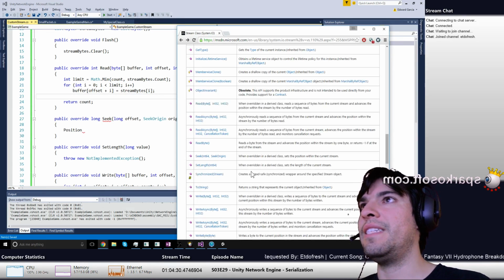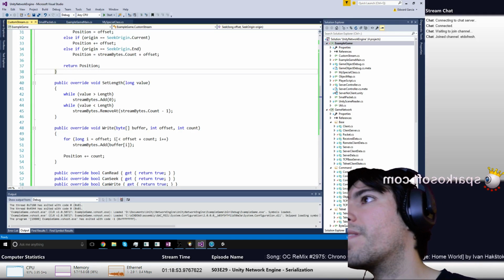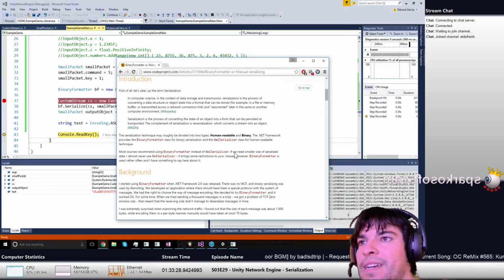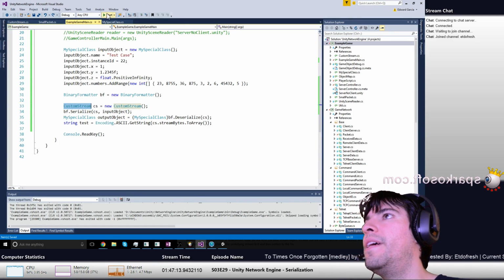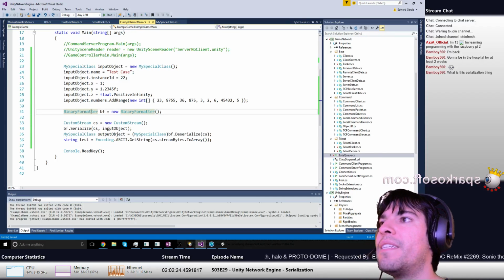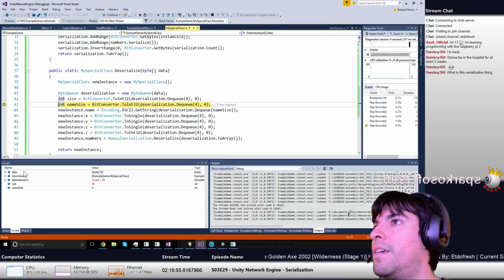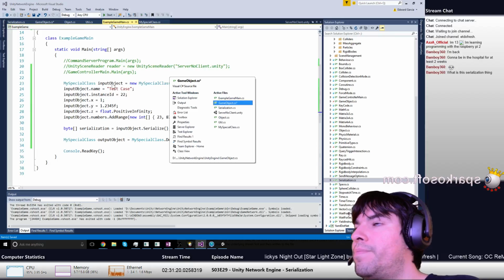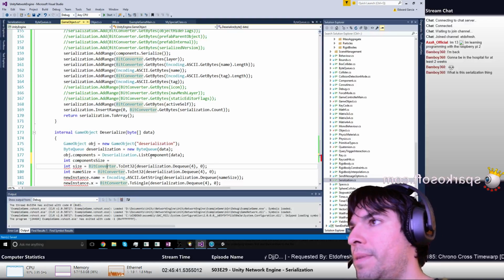S03E29 - Unity Network Engine - Serialization